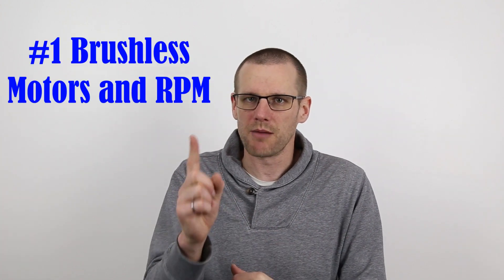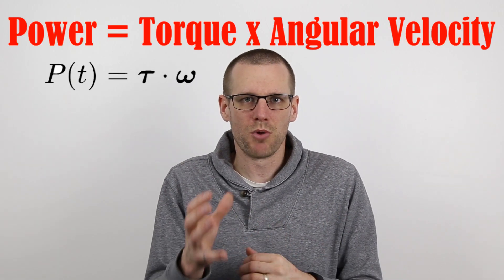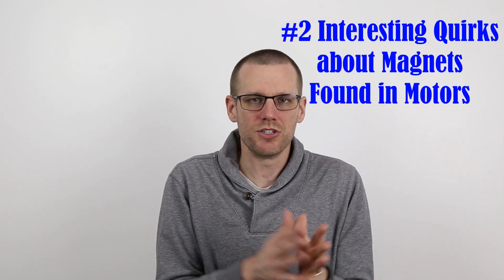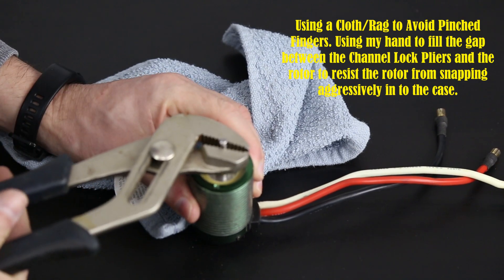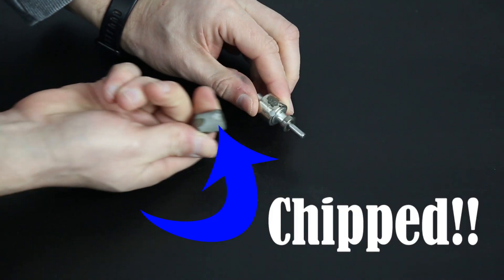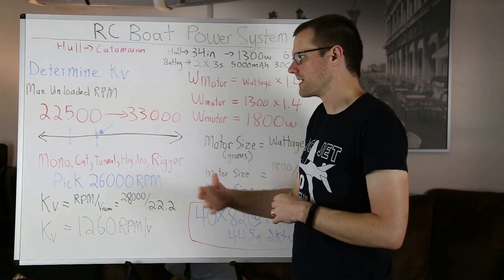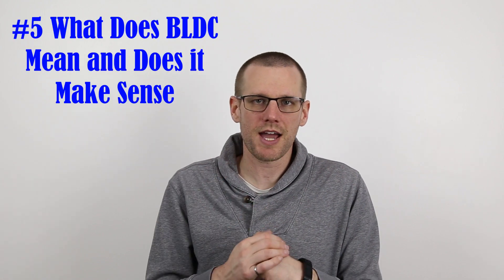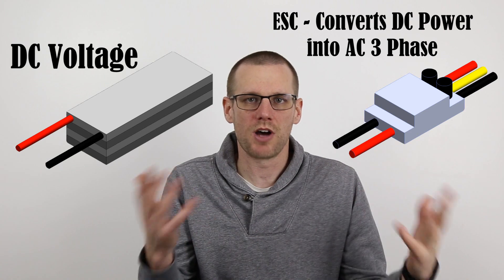5 RC Brushless Motor Facts that YOU didn't know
These are the facts that you probably would never even bother to think about. Knowing these facts can make you think differently about your motor to help improve the reliability of your setup. And that’s what it is all about!

5 Things an RC Motor Manufacture Doesn't Want you to Know